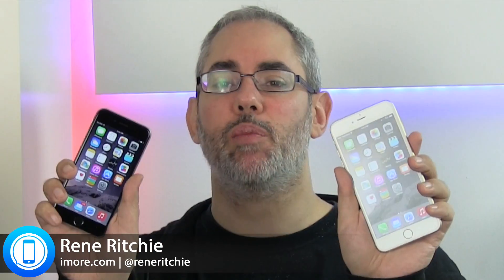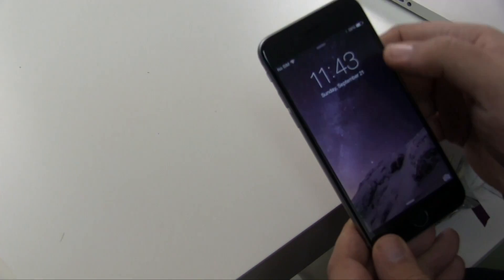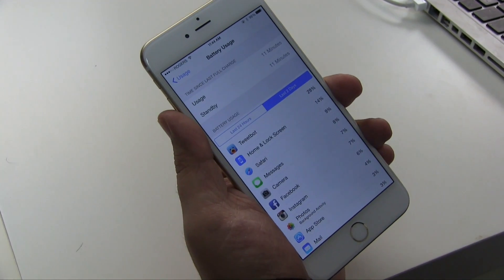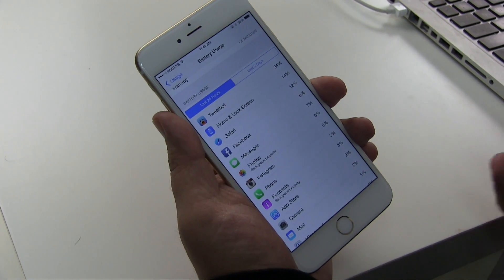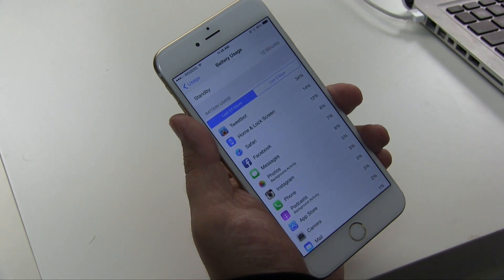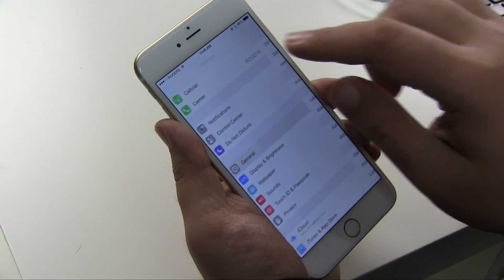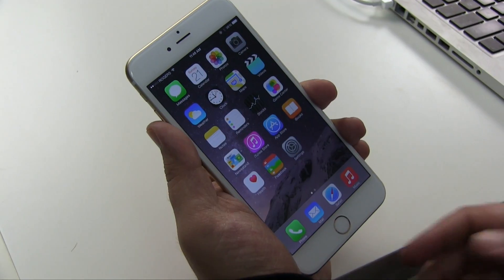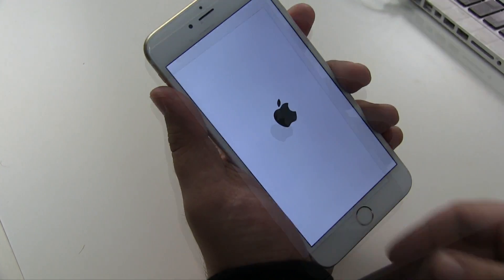How to fix iPhone 6 and iOS 8 battery life problems!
iOS 8 is here for iPhones, iPads, and iPod touches, and iPhone 6 and iPhone 6 Plus are available now for everyone, and while they provide more features and functionality than ever before, updating to new software and upgrading to new phones can often have an impact on battery life. Whether it's from a restore gone bad or new features overloaded for the first time, some people don't aren't getting the same charge out of their new iOS install or iPhone purchase as they used. But worry not! Almost all battery life problems are easy to identify and fix. You just need to know what to look for and what to do!